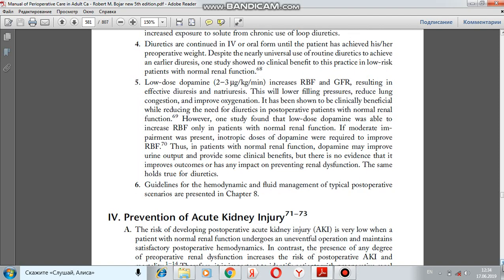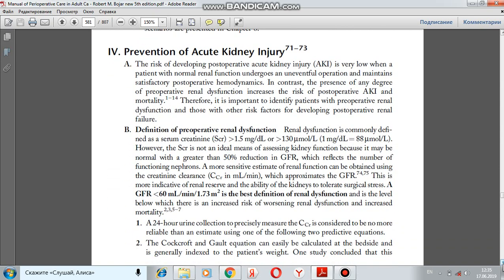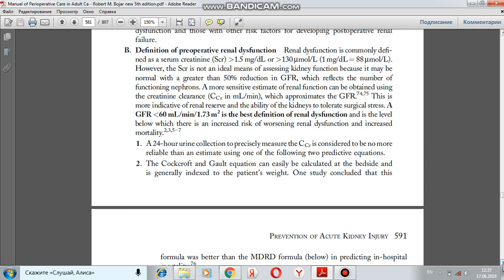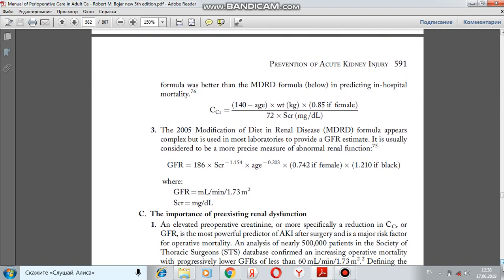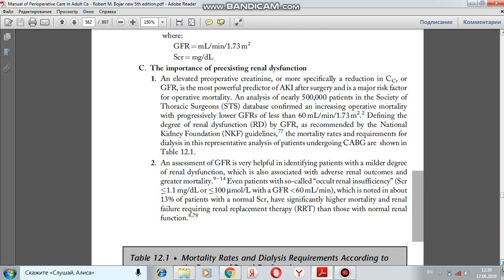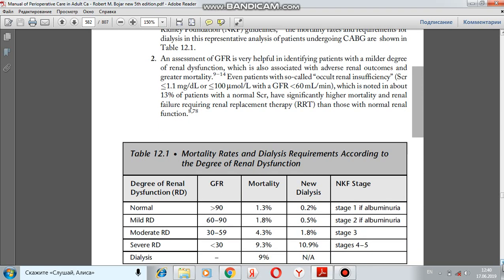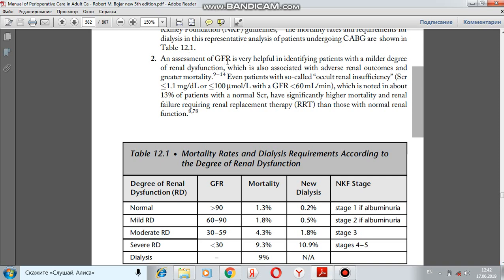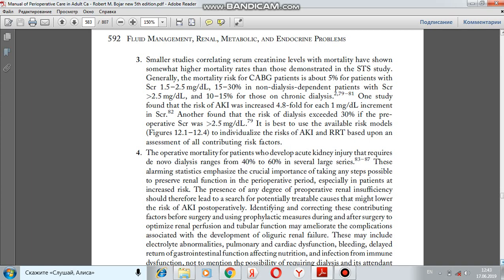Fluid Management in cardiac surgery / Part 5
Book : Manual of Perioperative Care in Adult Cardiac Surgery

1. Body Water Distribution
2. Effects of CPB and Off-Pump Surgery on Renal Function
3. Routine Fluid Management in the Early Postoperative Period
4. Prevention of Acute Kidney Injury
5. Postoperative Oliguria and Acute Kidney Injury
6. Renal Replacement Therapy
7. Hyperkalemia
8. Hypokalemia
9. Hypocalcemia
10. Hypomagnesemia
11. Metabolic Acidosis
12. Metabolic Alkalosis
13. Hyperglycemia
14. Hypothyroidism
15. Adrenal Insufficiency
16. Pituitary Abnormalities